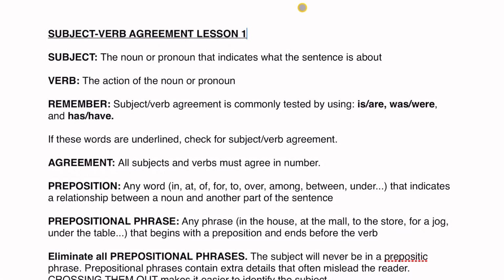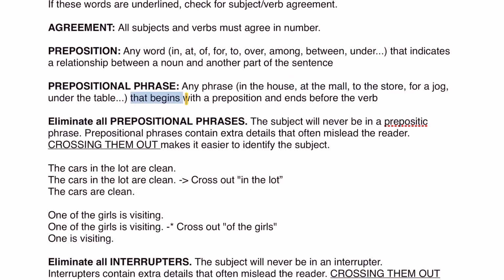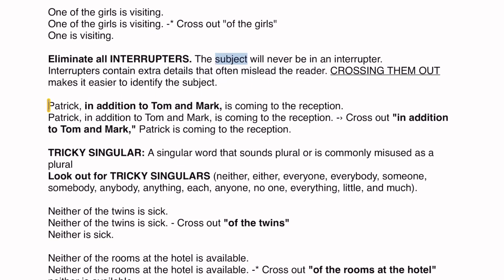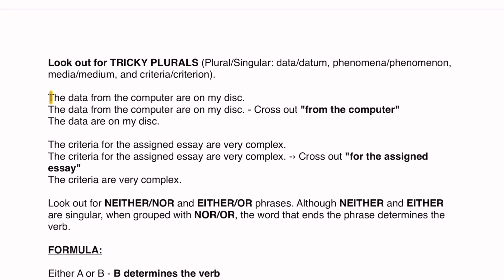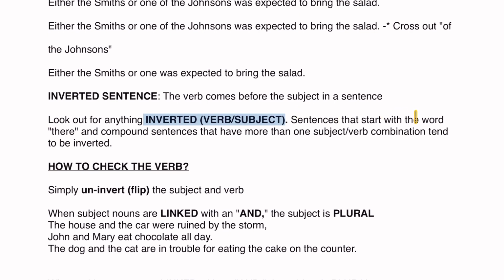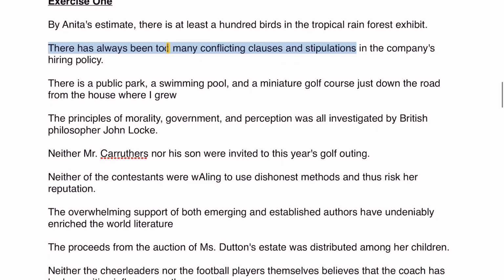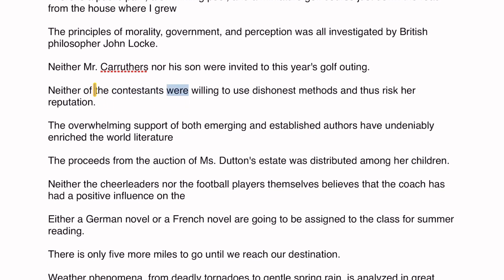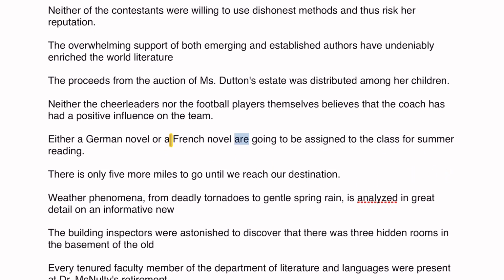SUBJECT-VERB AGREEMENT LESSON 01